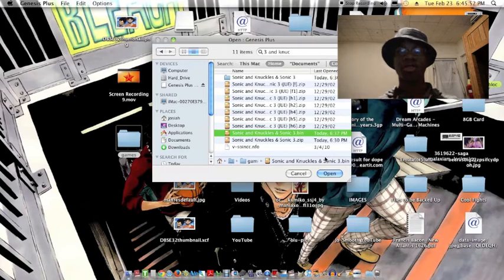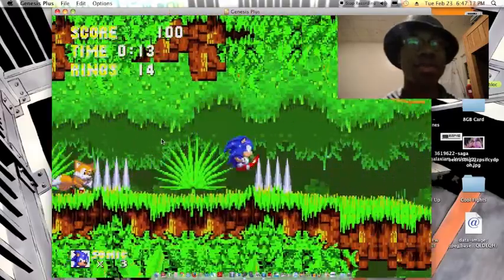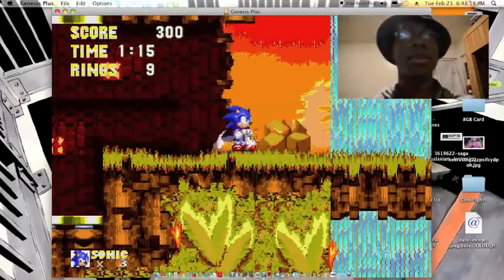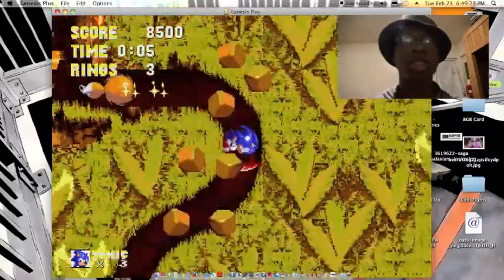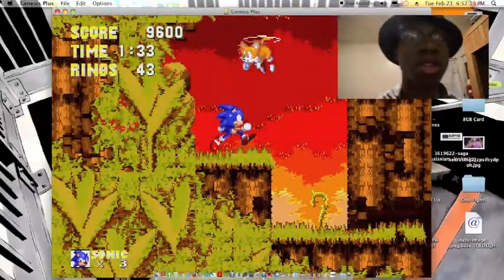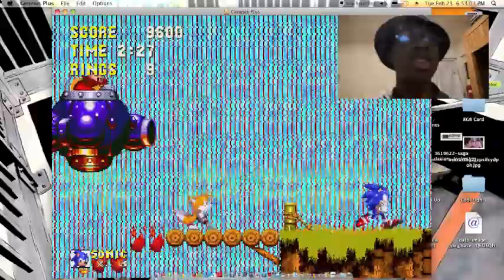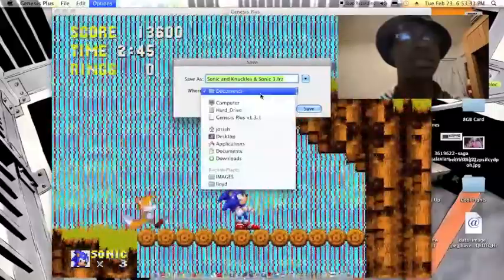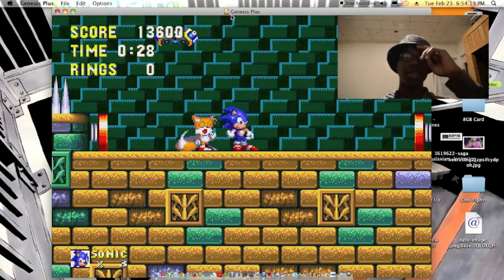Smooth Gaming! Sonic 3 and Knuckles: Sonic- Zone 1- Angel Island Zone Acts 1 & 2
What's up Youtube, It's ya boy Jo-Smooth coming at you with some classic gaming here! I'm doing something a little different now, and trying new things on the channel! Let me know what you guys think in the comments below! Jo-Smooth out, stay smooth.